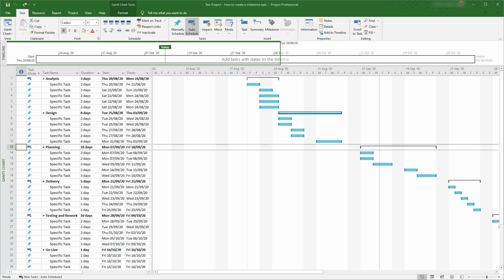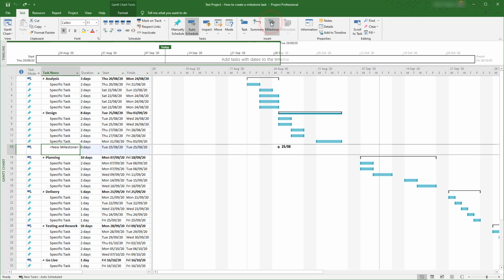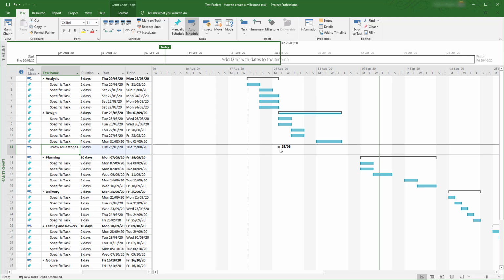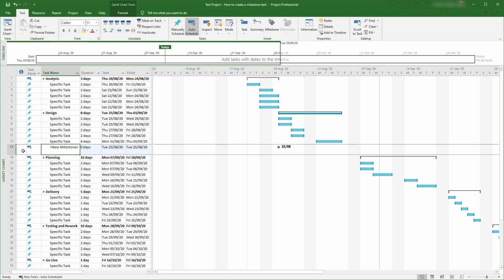How to add a milestone in Microsoft Project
Short tutorial on how to add a milestone in Microsoft Project